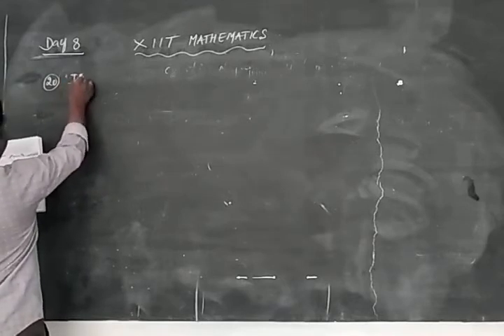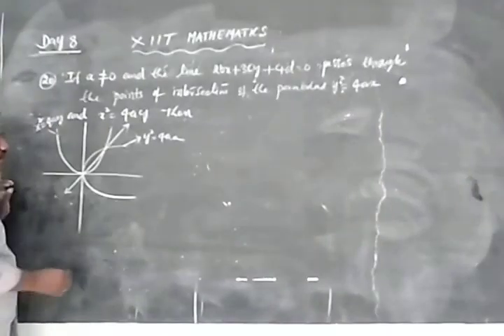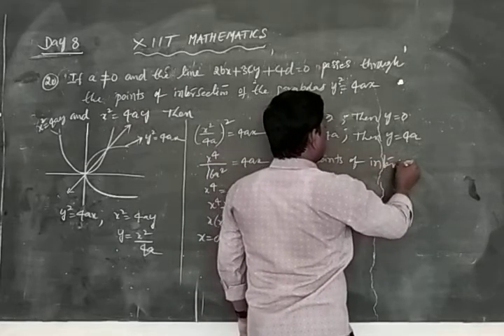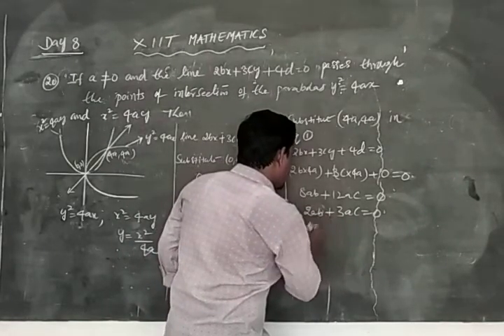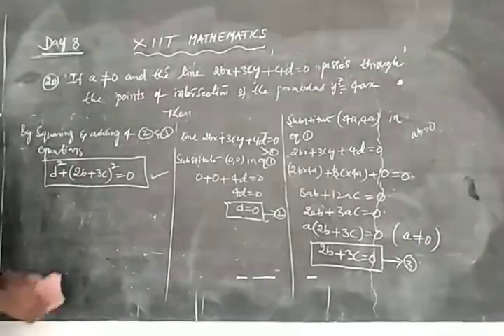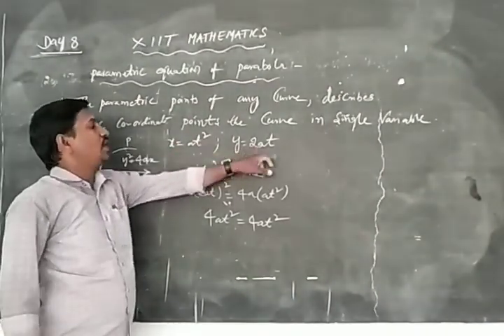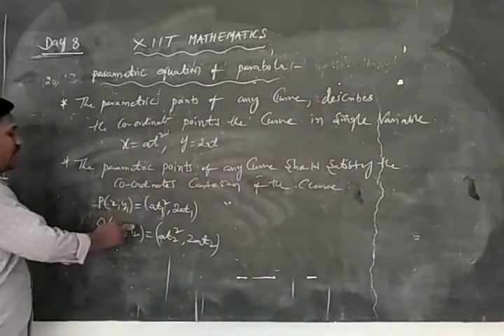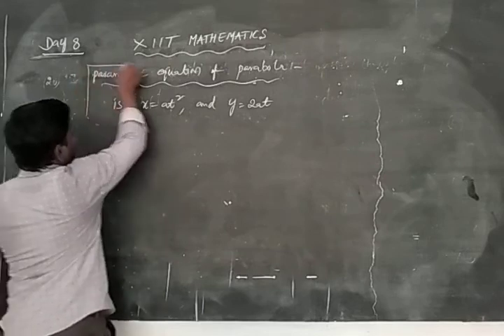Day-8 || 10IIT || PARABOLA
VID_20200630_160605 Day-8 || 10IIT || PARABOLA